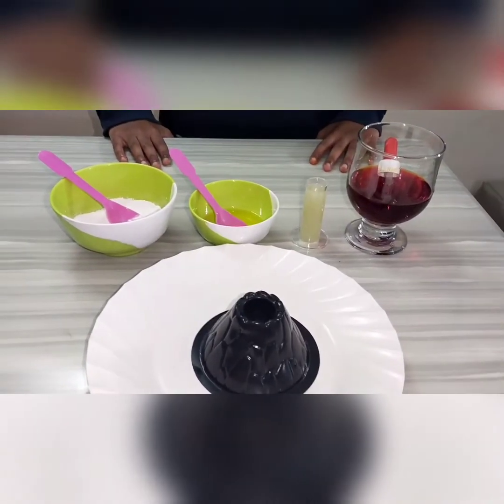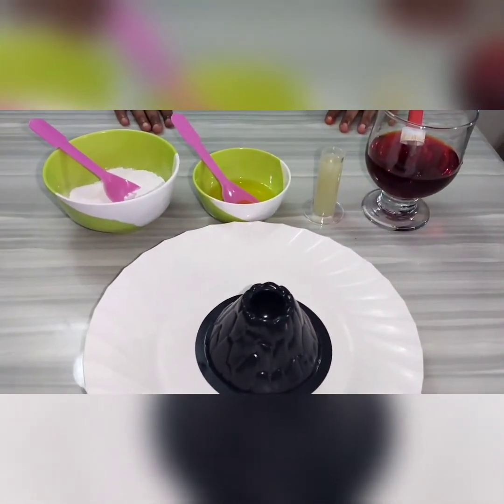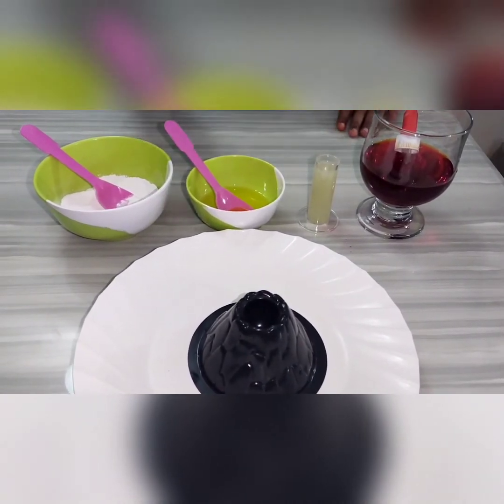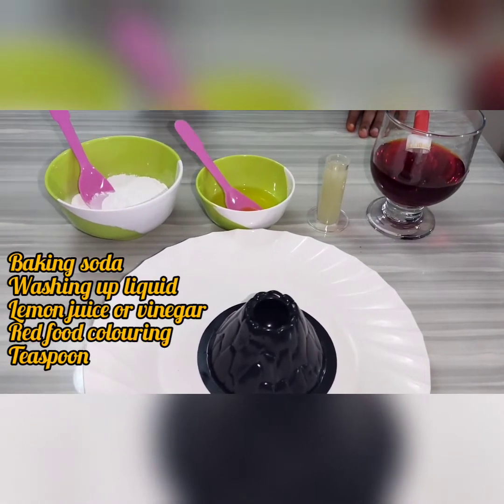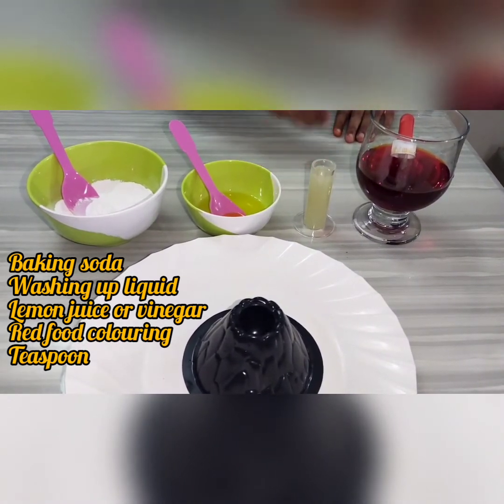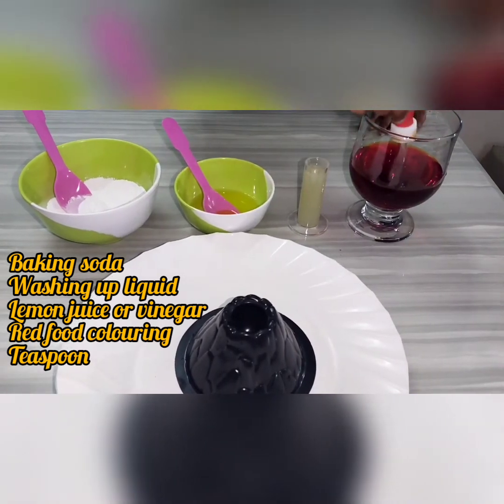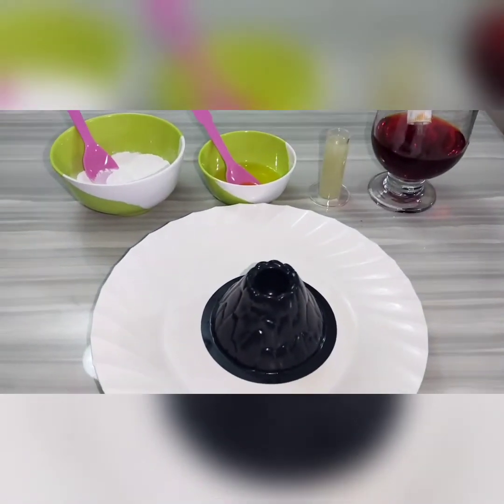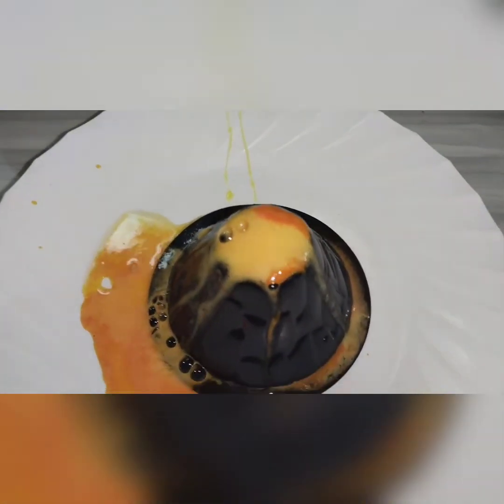Volcanic eruption Experiment l Science Experiment for kids l DIY l 2022 l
@hridhuvihubrosfrombahrain0510 Hey friends, Happy National Science day to all. In todays video I am going to show you Volcanic eruption. When the vinegar and the baking soda are mixed together, a chemical reaction takes place which produces carbon dioxide.
The carbon dioxide escapes from the volcano in the form of bubbles.
You can try using lemon juice instead of vinegar and see what effect this has on eruption.
Once the magma comes out of the volcano, it is known as LAVA.